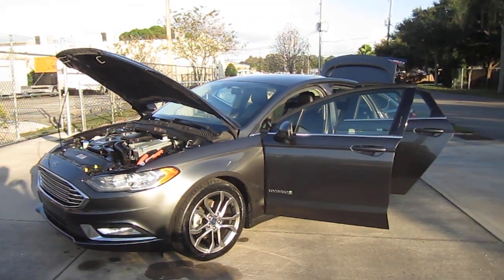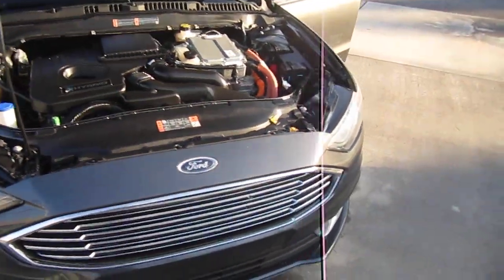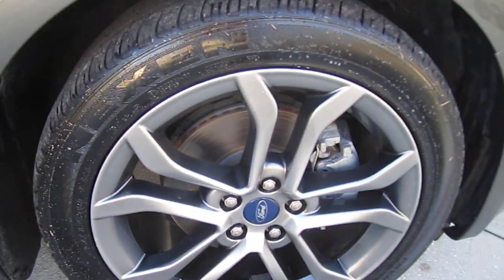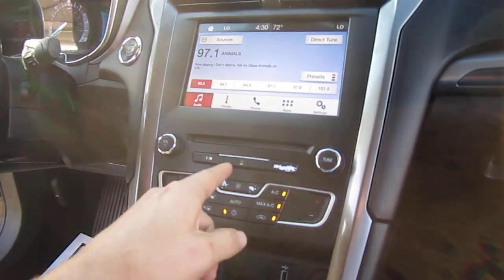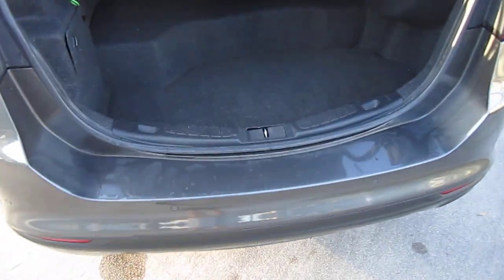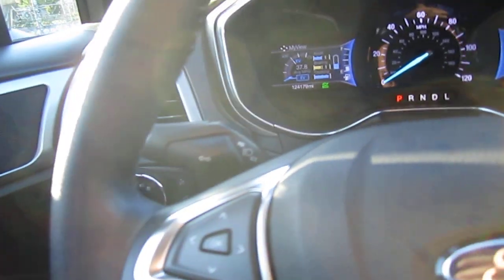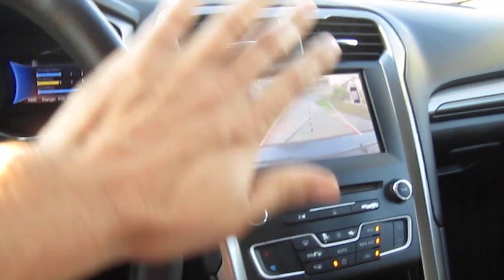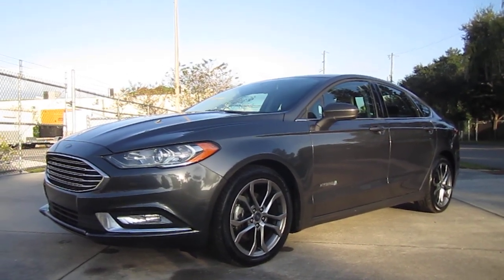SOLD 2017 Ford Fusion SE Hybrid One Owner Meticulous Motors Inc Florida For Sale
Up for sale is a super clean like new one owner no reported accident AutoCheck Certified 2017 Ford Fusion SE Hybrid.